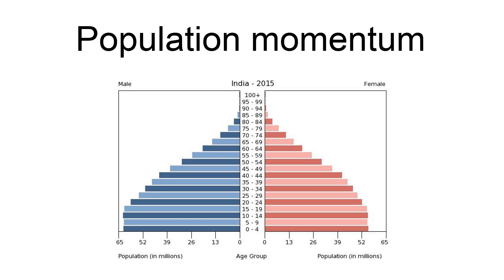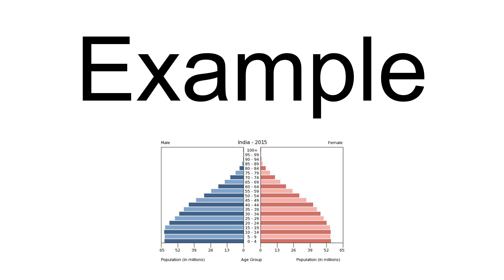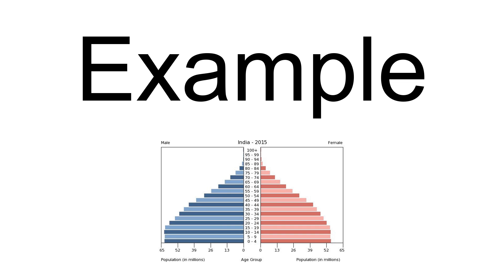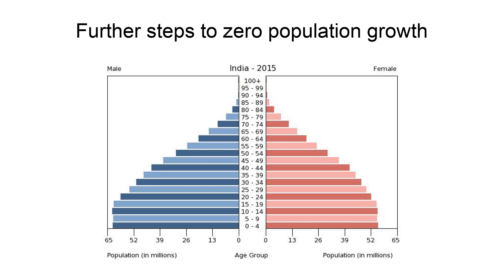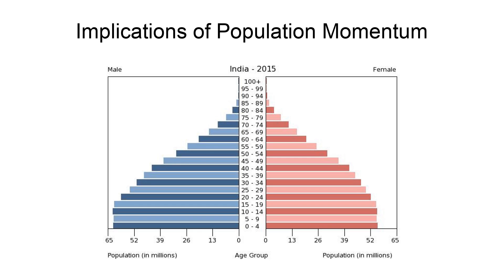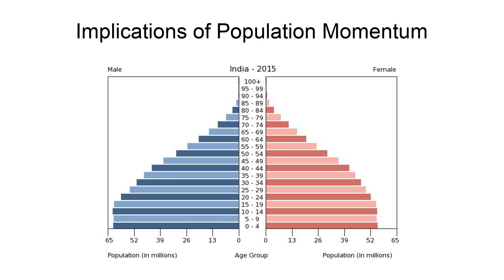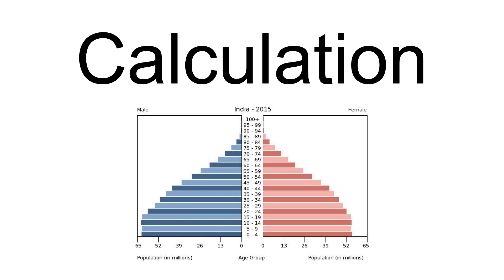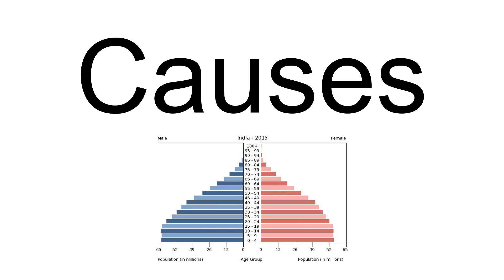Population Momentum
Population momentum is a consequence of the demographic transition. Population momentum explains why a population will continue to grow even if the fertility rate declines. Population momentum occurs because it is not only the number of children per woman that determine population growth, but also the number of women in reproductive age. Eventually, when the fertility rate reaches the replacement rate and the population size of women in the reproductive age bracket stabilizes, the population achieves equilibrium and population momentum comes to an end. Population momentum is defined as the ratio of the size of the population at that new equilibrium level to the size of the initial population. Population momentum usually occurs in populations that are growing.